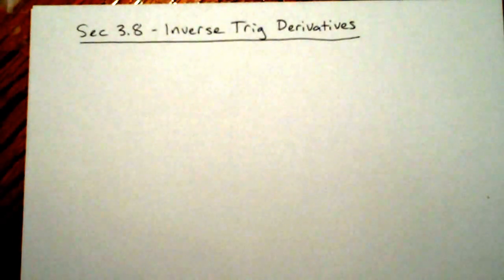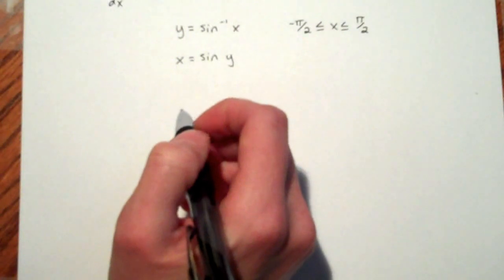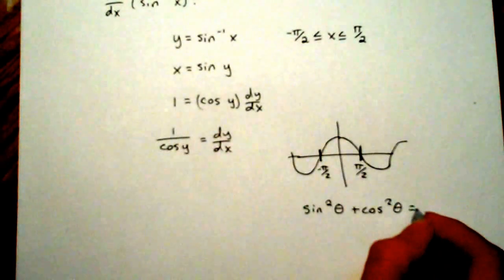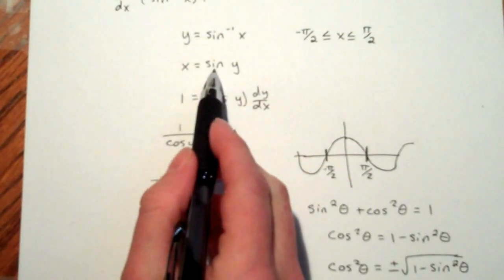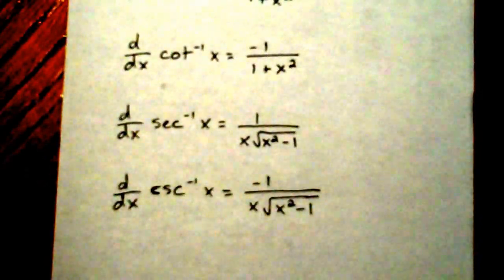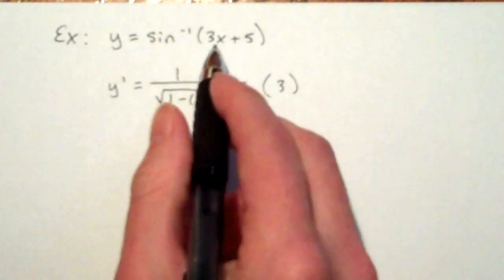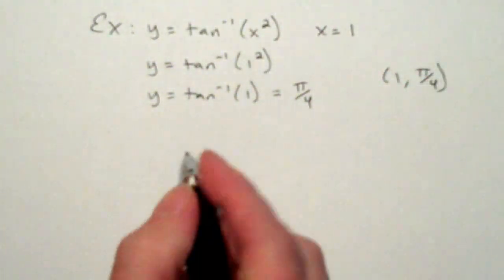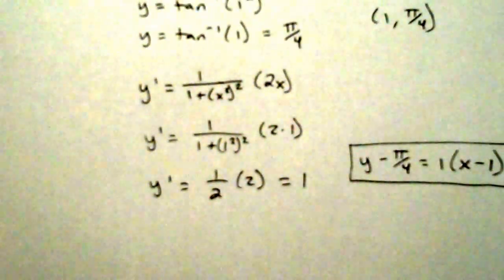Calculus Inverse Trig Derivatives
Derivatives for the inverse trig functions. The derivation of the derivative of arcsin x is shown along with a few examples of how to use the inverse trig derivative formulas.